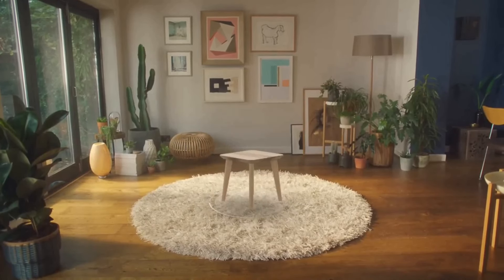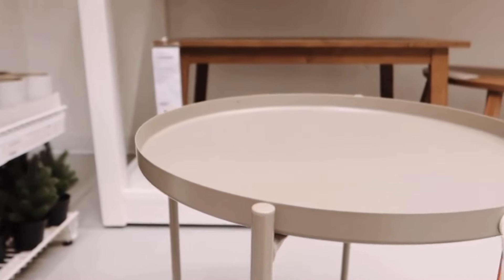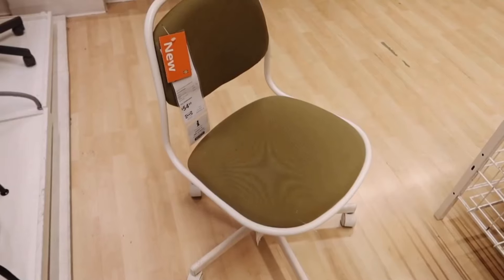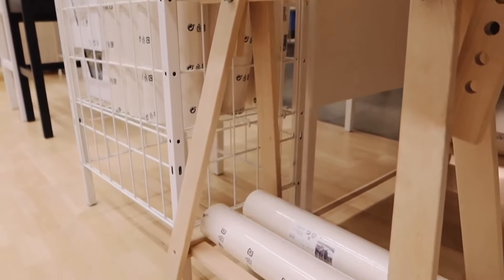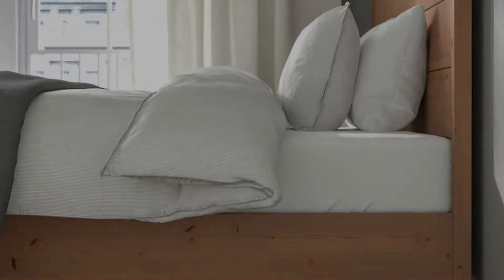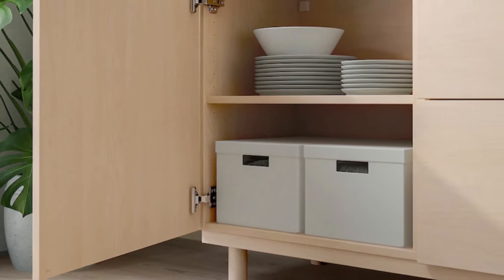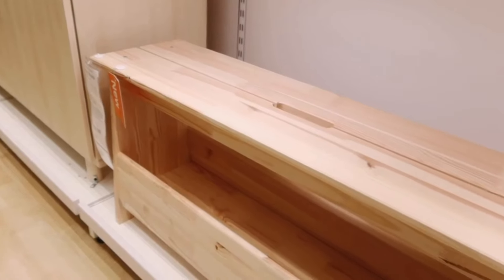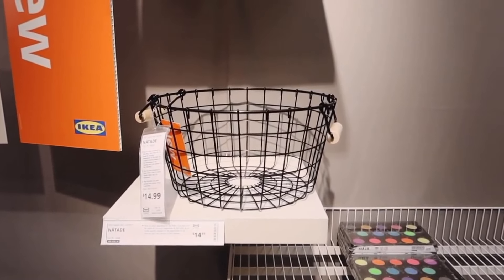IKEA Shopping Adventure: Exploring New Sections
Hey, guys! Join me on a shopping adventure at IKEA as I explore the latest home decor trends and find amazing deals on furniture and accessories. In this vlog, I share my favorite IKEA finds and offer tips and hacks for making the most of your shopping experience.

From transforming my room with IKEA furniture to discovering new sections and kitchen essentials, this video has it all. I also showcase some of my favorite DIY projects using IKEA products and demonstrate the ultimate challenge of furniture assembly.

Whether you're a seasoned IKEA shopper or a first-timer, this video is perfect for you. So, grab your shopping cart and come shop with me at IKEA!